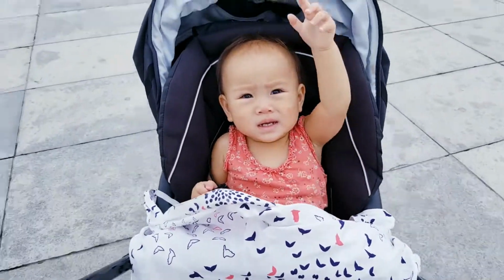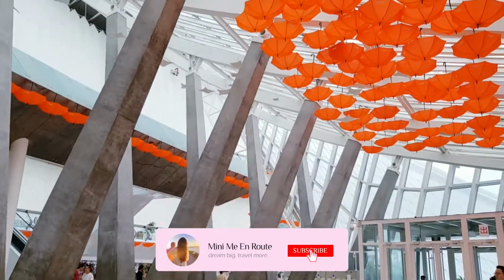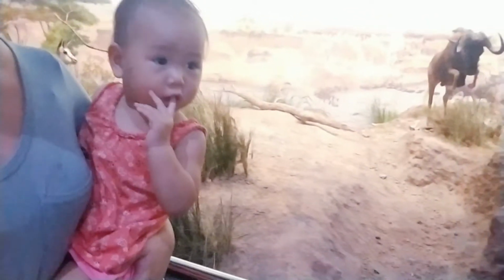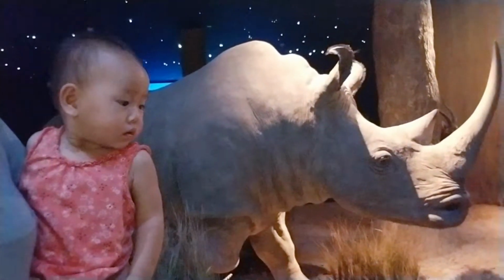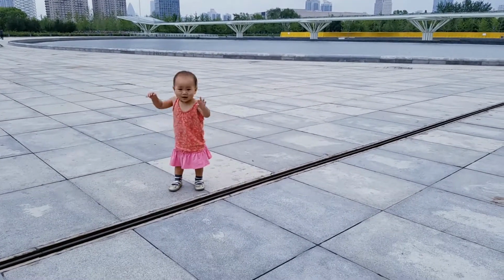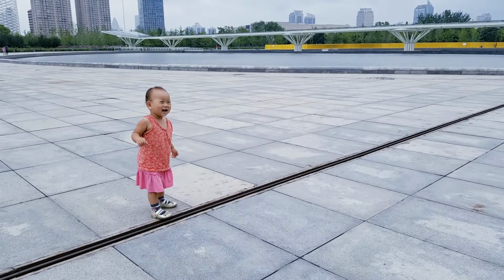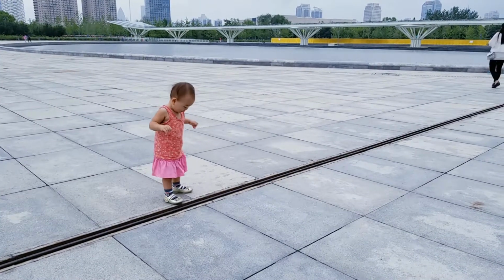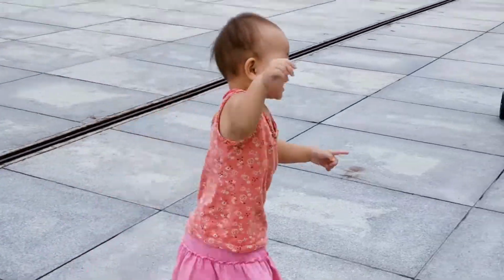Natural History Museum Tianjin | Travel China with a toddler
Today, we're taking baby Kyra to explore the Natural History Museum Tianjin, where displays of dinosaurs come to life. it's a big day for 1-year-old Kyra, conquering her fears and stepping out of her comfort zone as she travels around China.

⋆ About Us ⋆
We’re a millennial family of 4 with big dreams and itchy feet, raising our 2 little munchkins down under. Kida.co is a family travel lifestyle blog where we share valuable content on how to achieve travel goals with kids to live a simpler and happier life.

♡ Kida